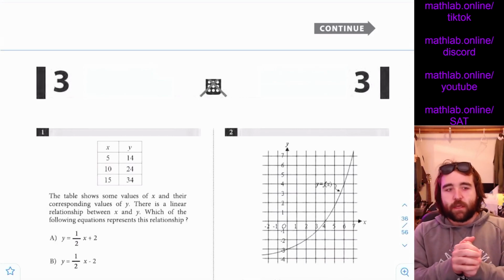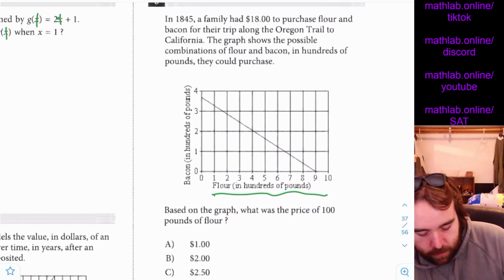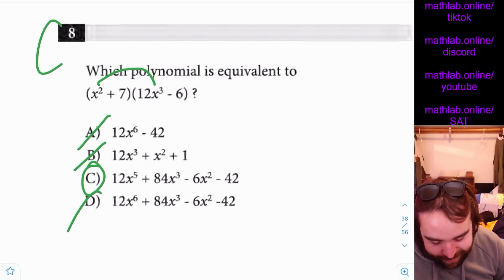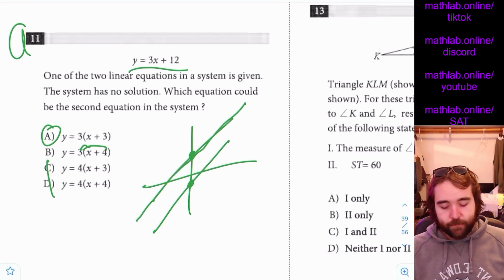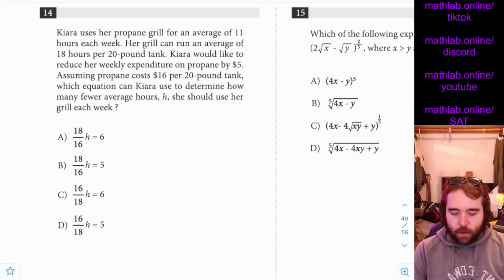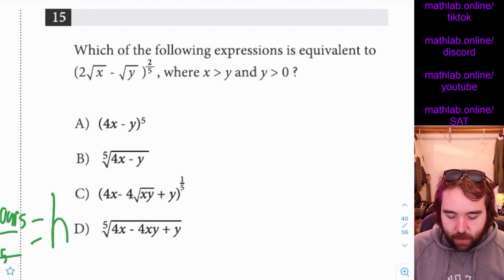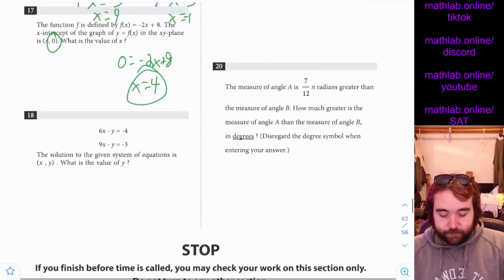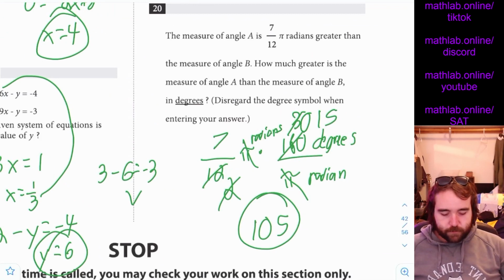I GOT A PERFECT 800!!! May International 2022 SAT